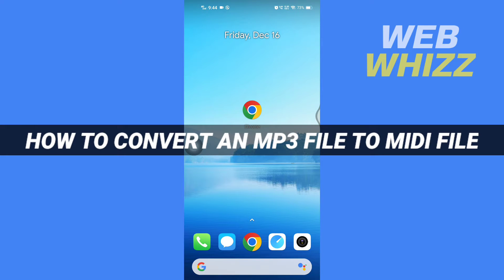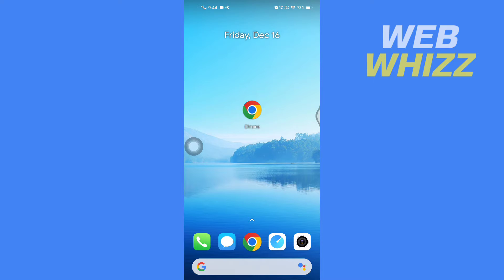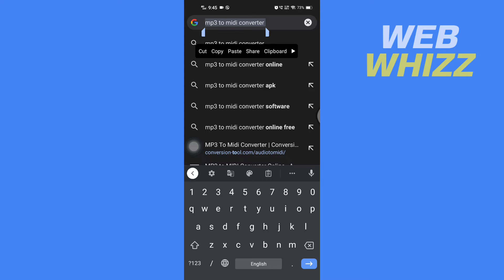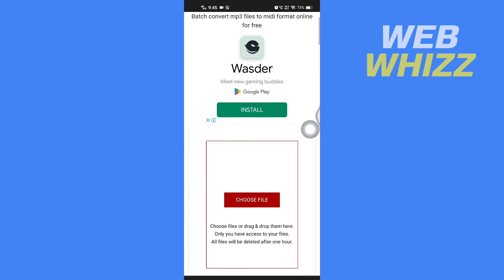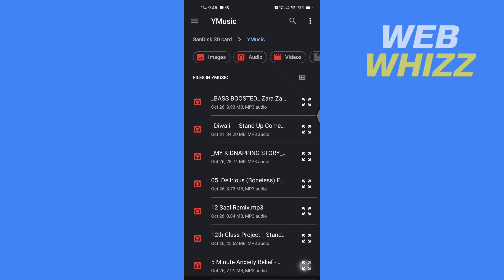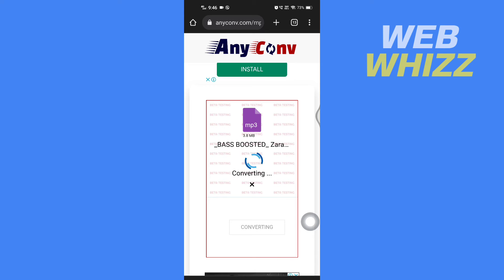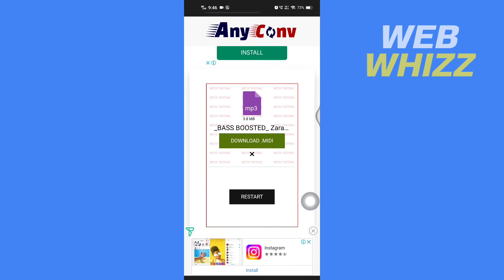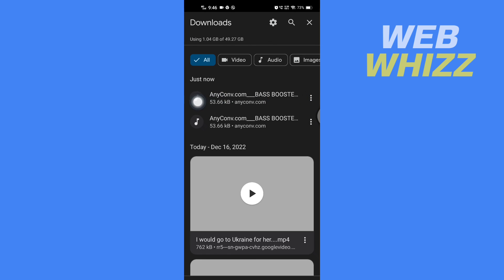How to Convert Mp3 to Midi on Android/iPhone - Easy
How to Convert Mp3 to Midi on Android/iPhone